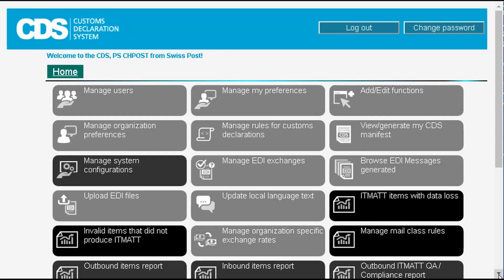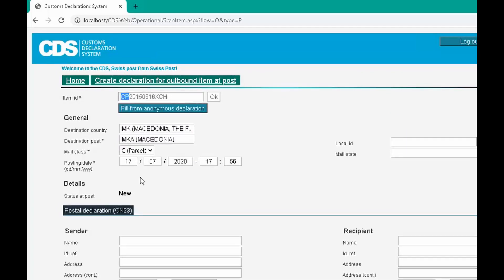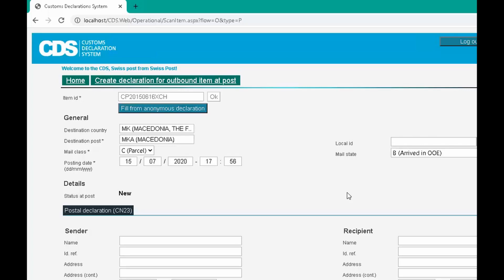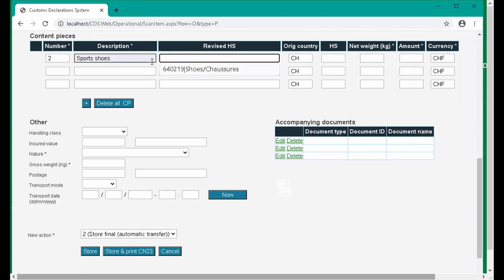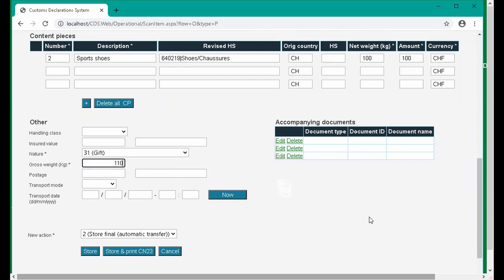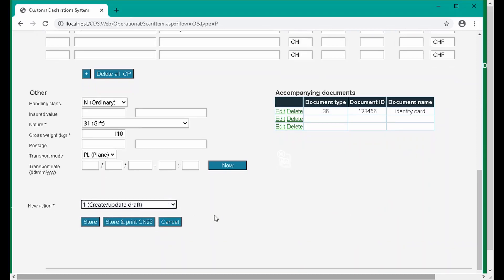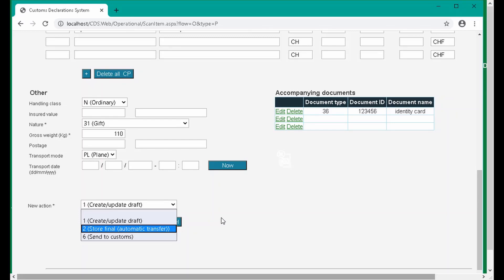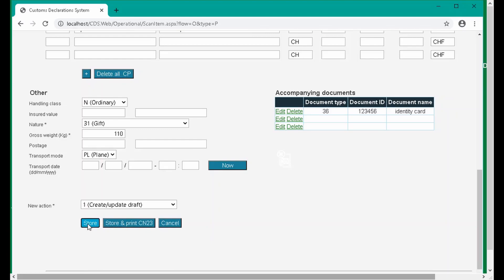Manual CDS declaration data capture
0:00 Introduction
0:39 Create declaration for outbound item at post
1:22 Fill in the declaration header
2:50 Fill in sender and recipient details
3:05 Fill in content details
4:47 Add accompanying documents
5:17 Update declaration status and store

The video describes CDS 'enhanced mode' (where ITMATT fields are checked for validity before setting a declaration to Final status) for new installations from CDS 2020 SP1. You can set this function manually, however, by enabling parameter 'CreateUpdateDeclEnhancedMode' in the System configurations function, for any CDS installation from version 2018 SP1. The function will also be enabled for all CDS.POST countries from September 2020 onwards, regardless of the version.